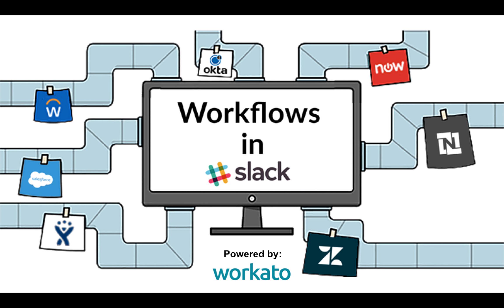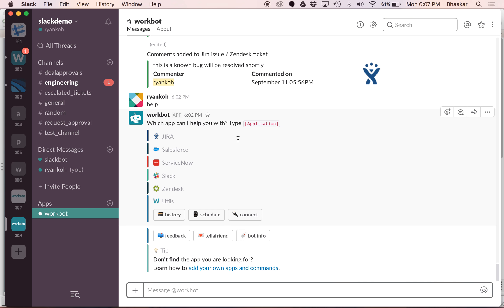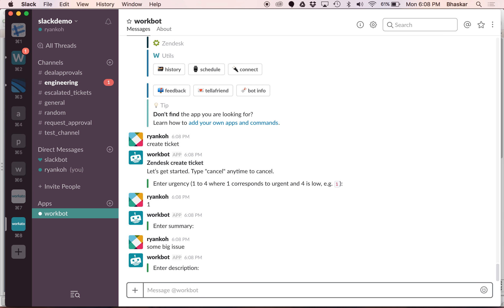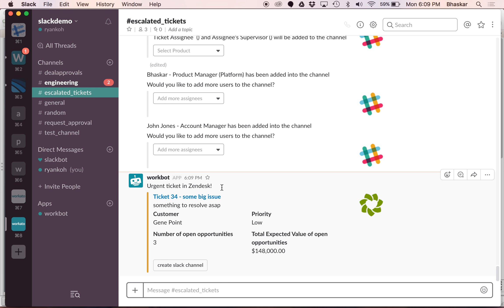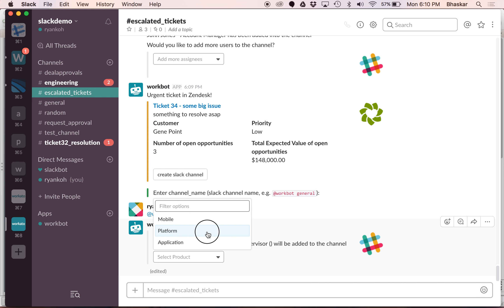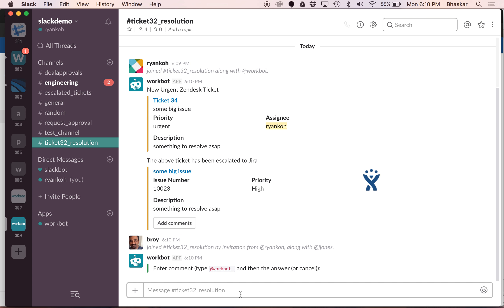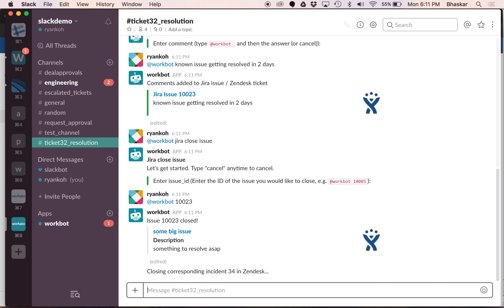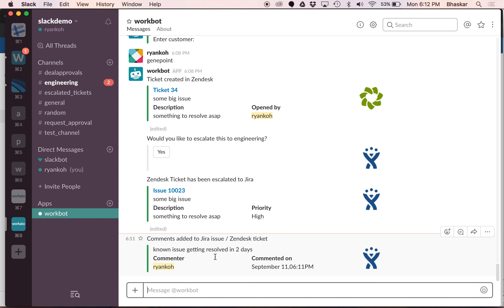Customer Support Escalation: Automations Using Slack and Workato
With Slack and Workato, you can make customer support ticket escalation a breeze.